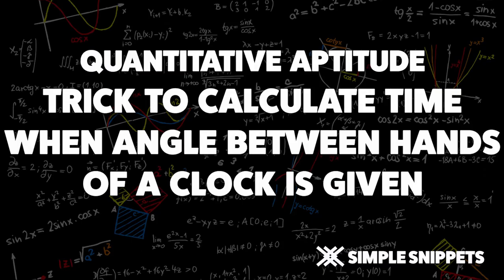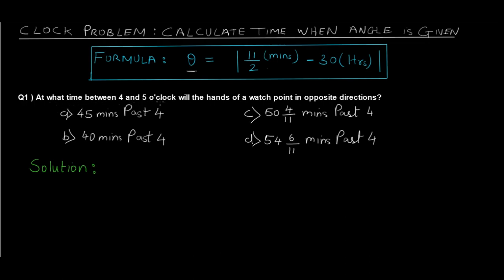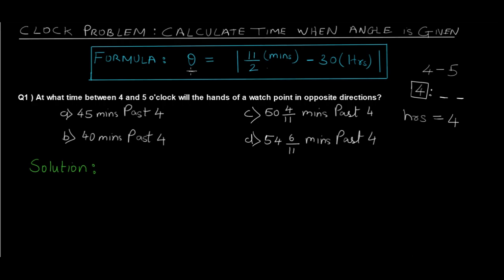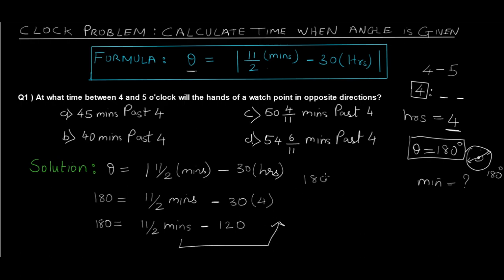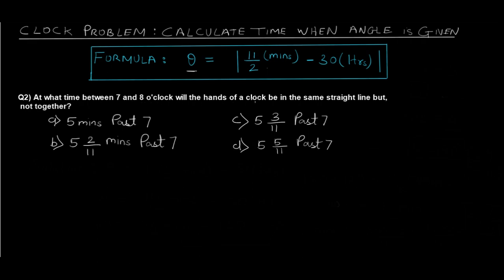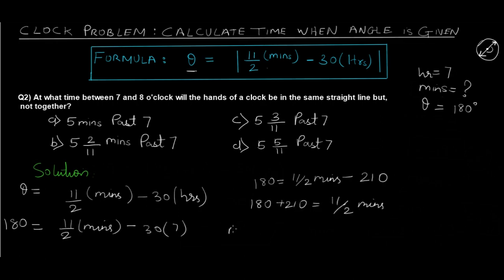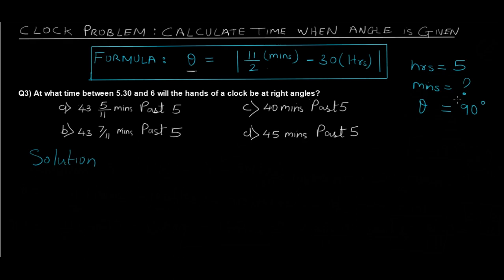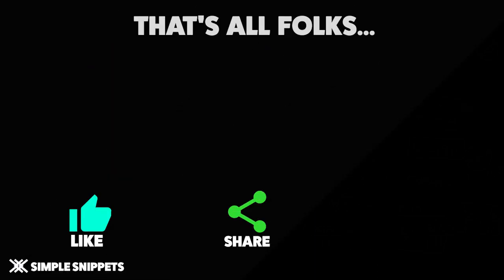Find Time when Angle between Hour hand & Minute hand is given | Clock Problem Tricks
In this quantitative aptitude problem we will solve 3 clock problems where we will give given with the angle between the hour hand and minute hand and we have to find out the time.

Android Development
Web Development